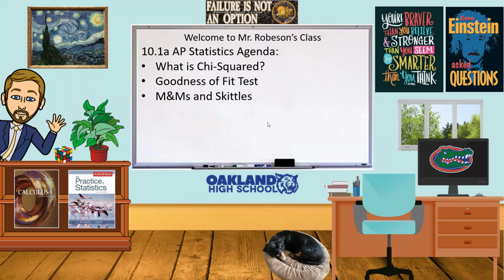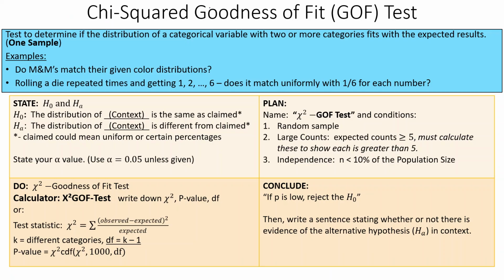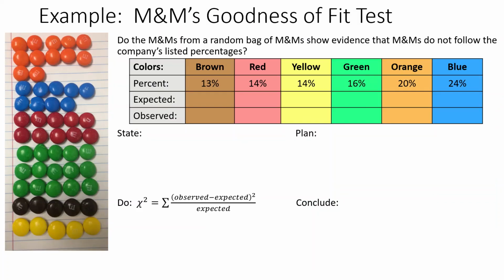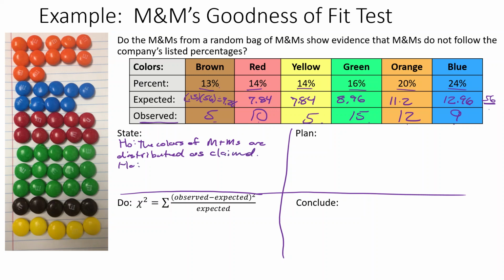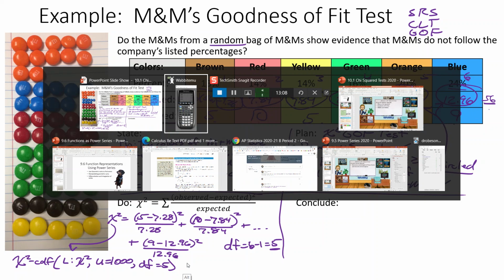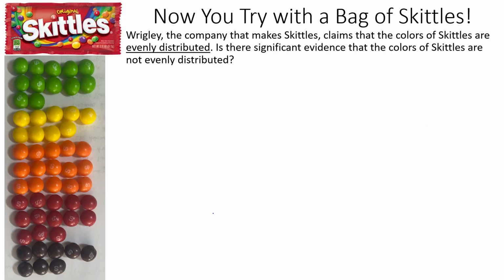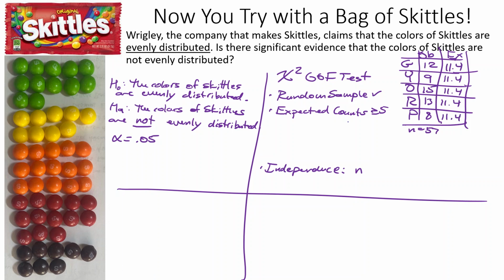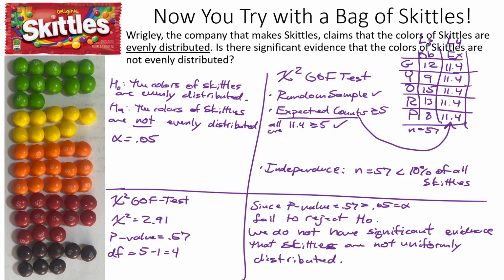10 1a Chi Squared GOF Test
In this video I go over how to perform a chi squared test for goodness of fit (GOF).